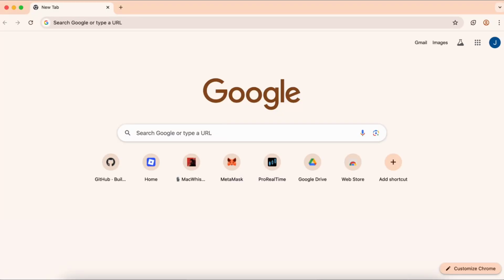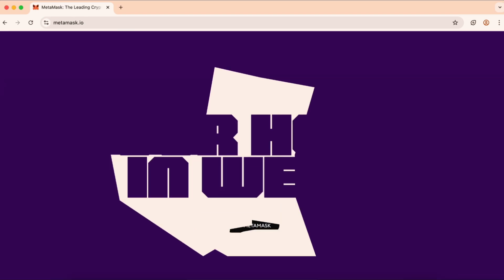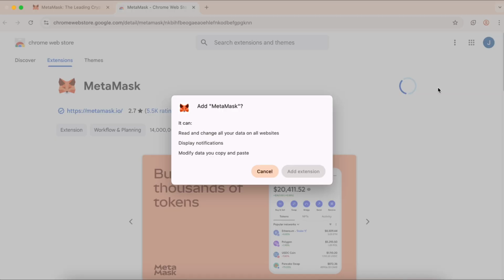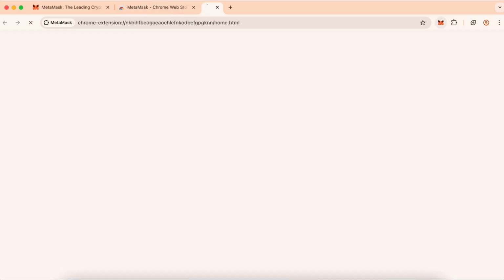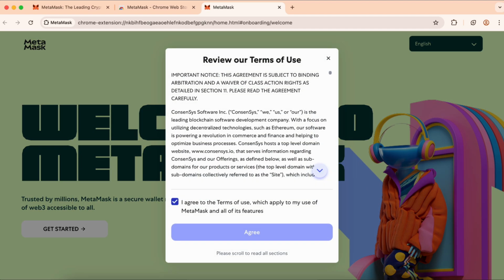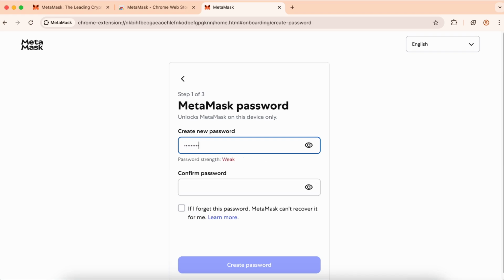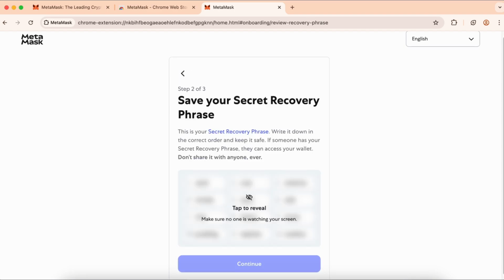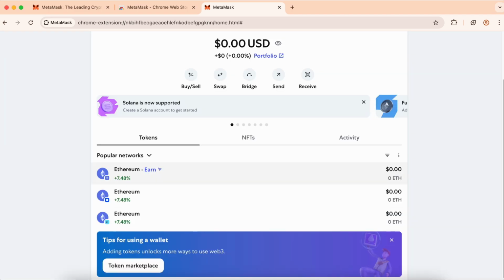How to install & Setup MetaMask Chrome Extension (⏱️-2min)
Need MetaMask in a flash? 🦊💻 This lightning-fast guide shows you how to install and set up the MetaMask Chrome extension in under 2 minutes — from download to wallet creation, without the tech headache. Get ready to click, create, and crypto like a pro ⏱️✨